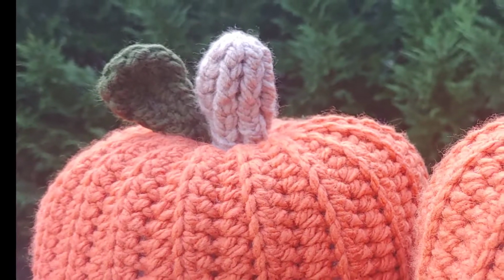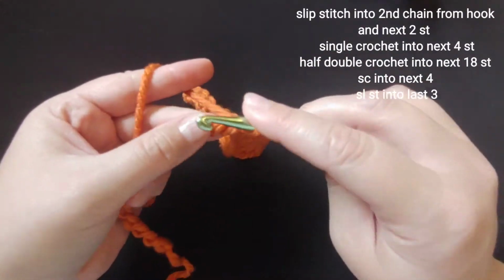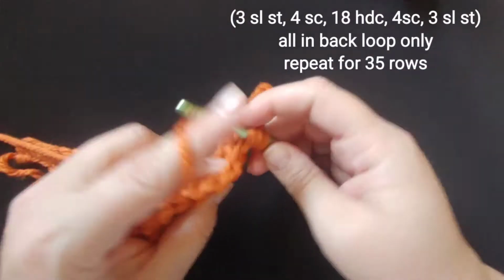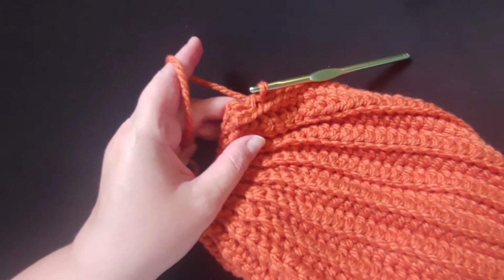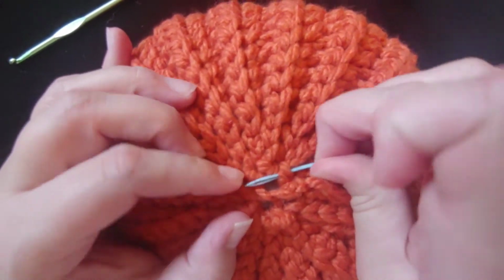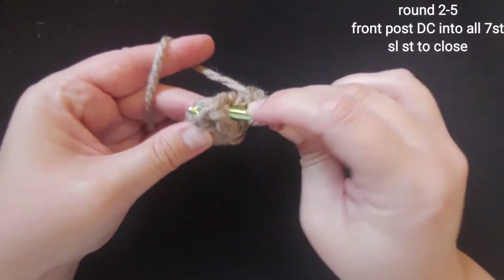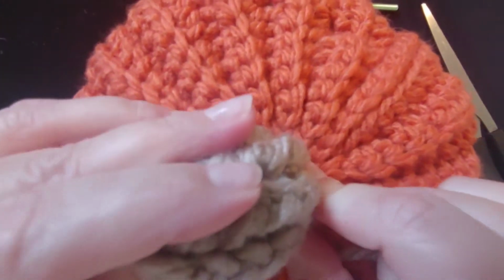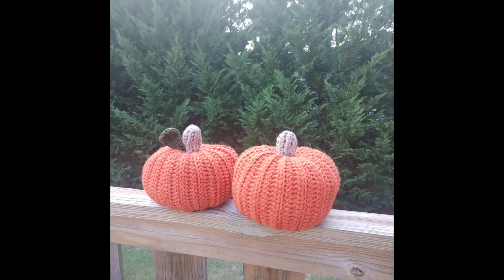Crochet Pumpkin Tutorial! Crochet and Ballet easy pumpkin tutorial! Beginner friendly!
Crochet and Ballet Pumpkin Tutorial!
How to Crochet Pumpkins for this Fall
Any support for our channel goes straight to helping pay for Bonnie's ballet expenses! Thank you so much for supporting us in this way.

If you need to know how to crochet a slip knot and a chain stitch

if you need to know how to single crochet

If you need to know how to half double crochet

If you need to know how to double crochet

Crochet and Ballet tutorial
How to crochet
How to crochet pumpkins